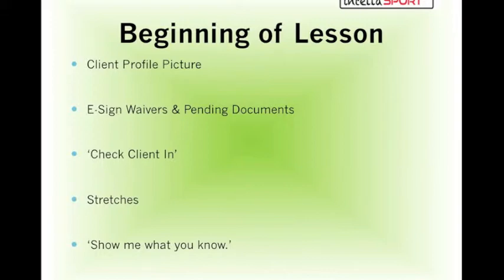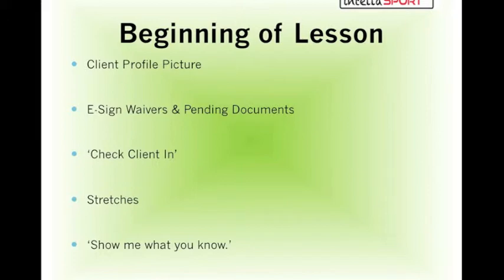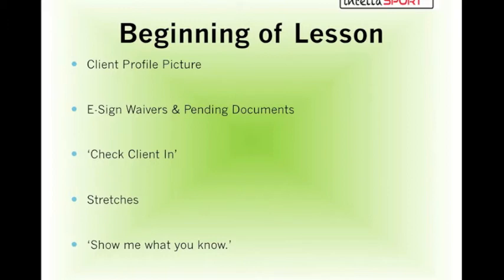Tennis Section 4: Beginning of Lesson